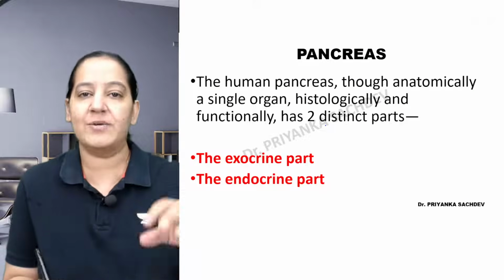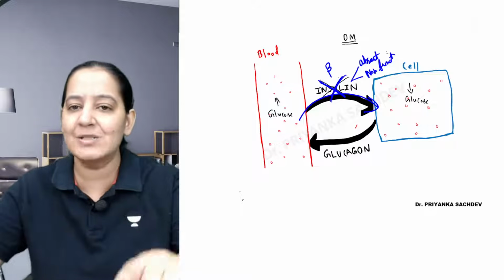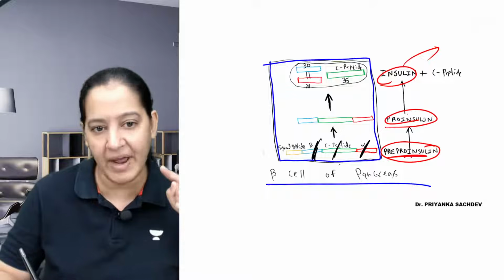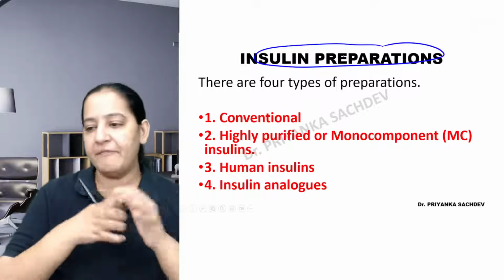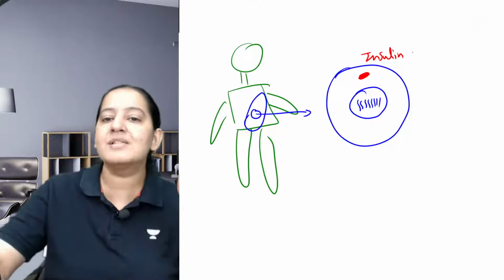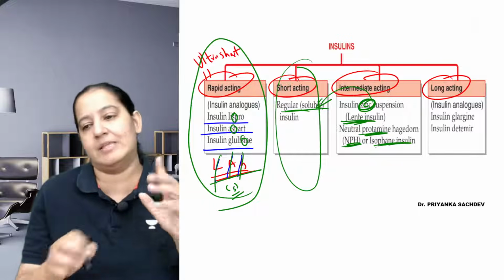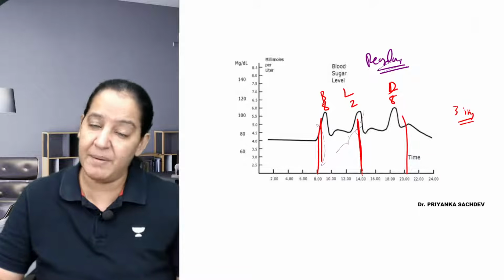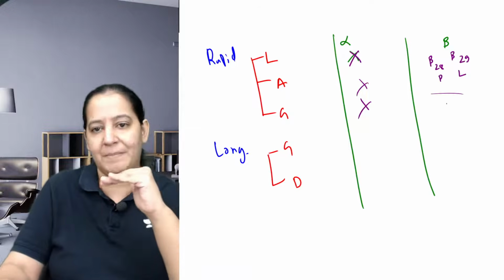Insulin Preparations: Classification, Mechanism of Action & Types | Dr. Priyanka Sachdev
Master the essentials of Insulin Pharmacology in this high-yield "Prof Buster" session. We break down the complex world of insulin preparations—from the basic physiology of natural human insulin to the sophisticated engineering of modern insulin analogs. This video is essential for MBBS 2nd-year pharmacology, covering the synthesis of preproinsulin, the critical differences between beef/pork and human insulin, and a detailed classification based on onset of action.

Key Topics Covered:

Physiology: Endocrine function of the Pancreas (Islets of Langerhans) [03:22].

Insulin Synthesis: Preproinsulin to mature Insulin (Alpha & Beta chains) [13:30].

Beef vs. Pork vs. Human: Understanding the amino acid differences and antigenicity [22:22].

Classification: Rapid (LAG), Short (Regular), Intermediate (Lente/NPH), and Long-acting (Glargine/Detemir) [32:23].

Insulin Analogs: Detailed molecular changes in Lispro, Aspart, and Glulisine [42:21].

Clinical Safety: Why insulin causes hypoglycemia and how to timing injections with meals [38:53].

Download the high-yield Insulin Classification table and molecular comparison chart on the MedLive App!